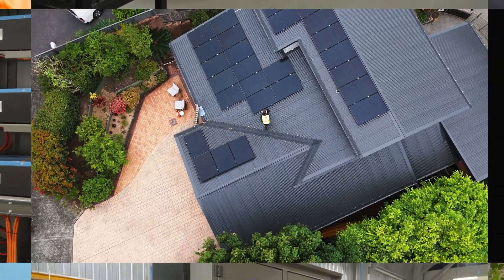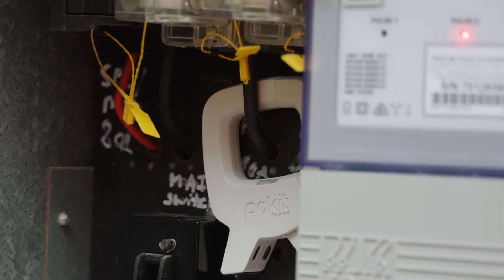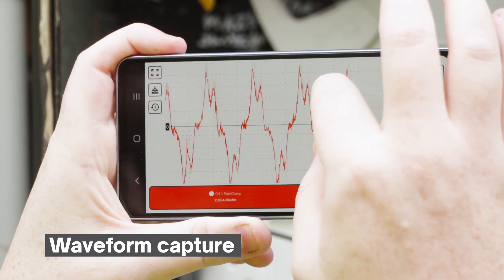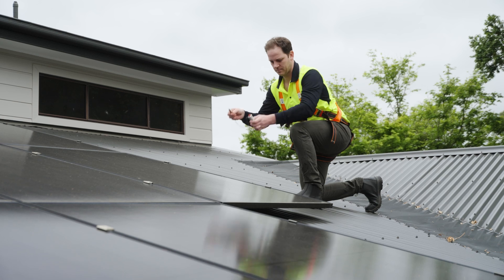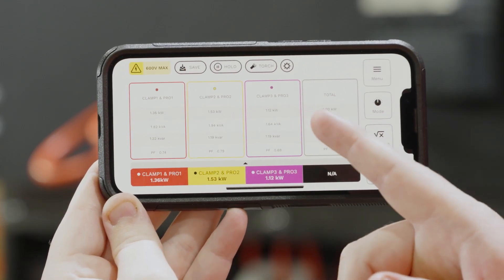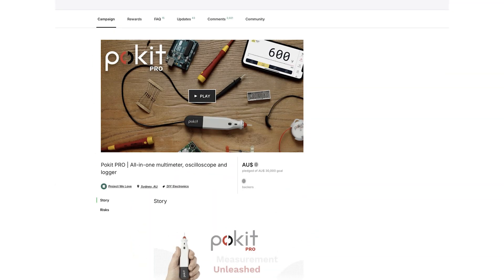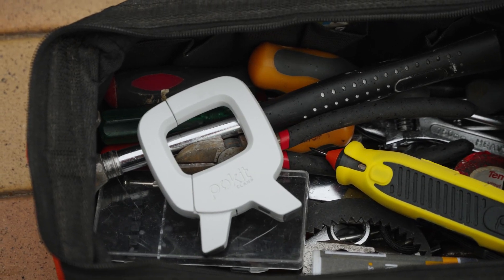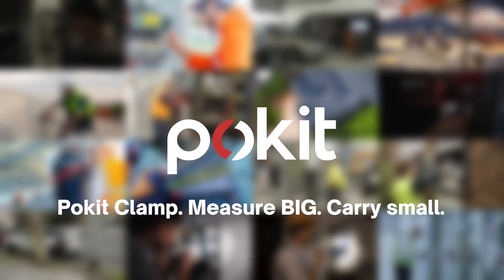Pokit Clamp Launch Video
Introducing the Pokit Clamp - an ultra-compact current clamp engineered for professionals who demand powerful capabilities with extreme portability. Combine it with Pokit Pro to access precise power measurements and pair it with Pokit’s new Power Analyser App Module to unlock advanced power analytics wherever you are.

*Measure a wide range of AC and DC currents up to 600A without direct contact.
*Connect wirelessly to your smart device for safe, isolated measurements, and use the Pokit App to monitor up to 4 devices simultaneously on a single display.
*View detailed waveforms, log data for long-term analysis standalone, and effortlessly export and share data online.
*Built for durability and precision, the Pokit Clamp delivers reliable performance, whether you're in the lab or out in the field.
*Combine up to 4 Clamps to measure multichannel currents simultaneously.